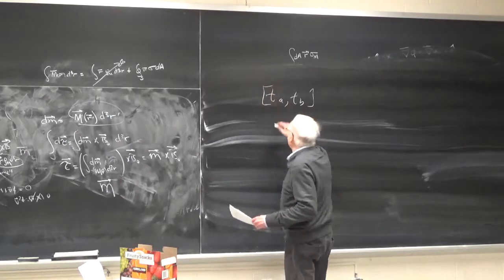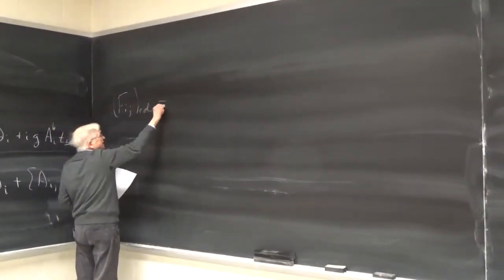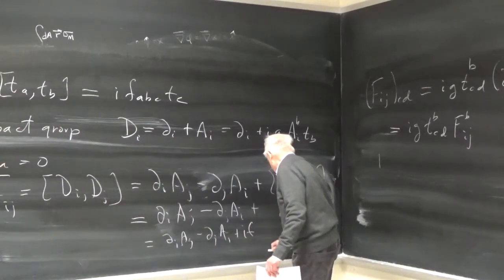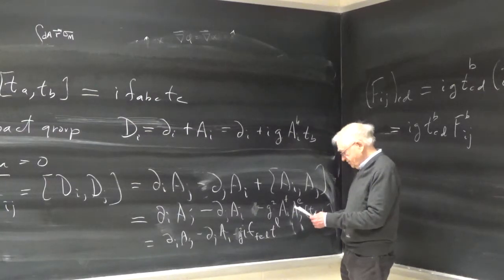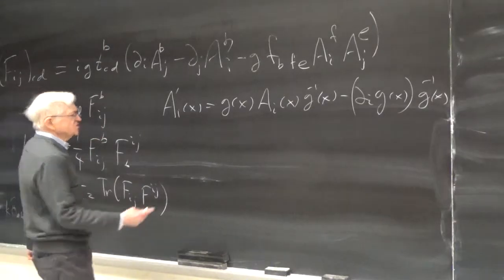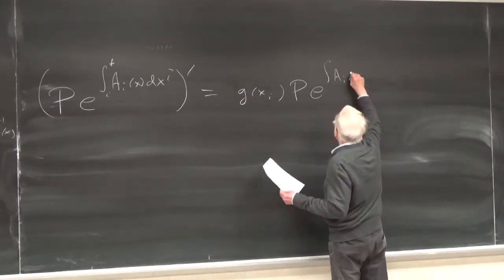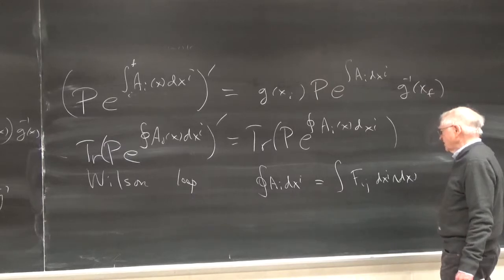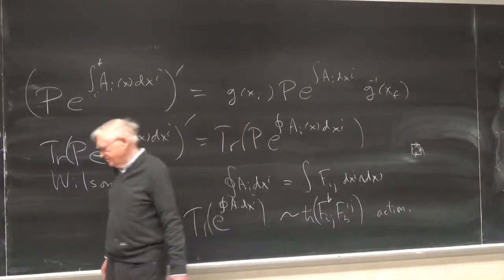Lecture of April 10, 2019: Quantum Field Theory II at UNM by Kevin Cahill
Some remarks about Wilson lines and Wilson loops.